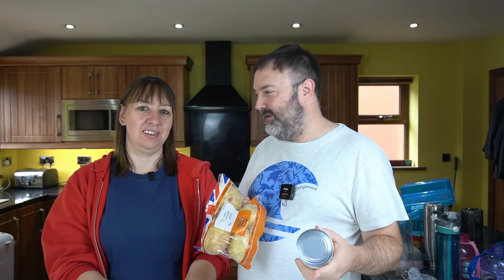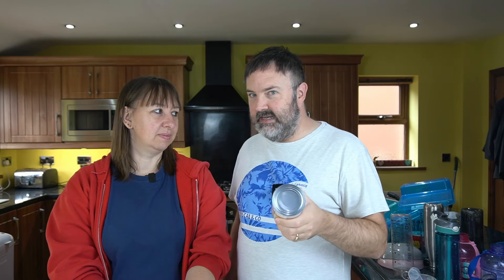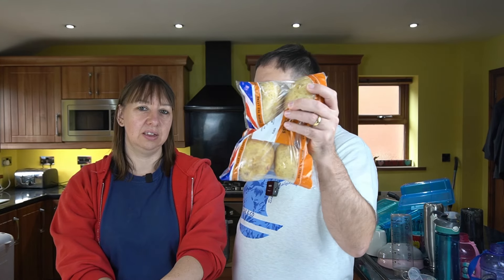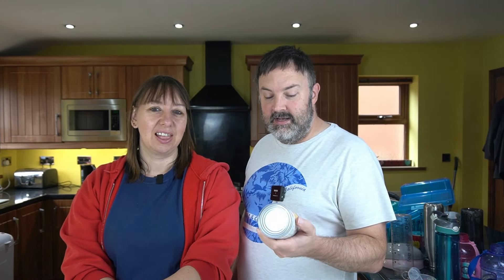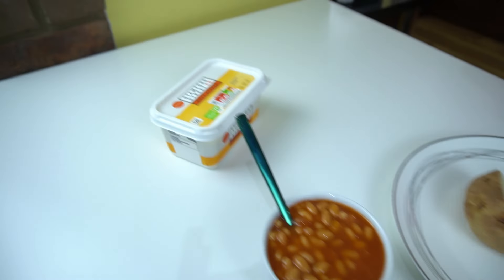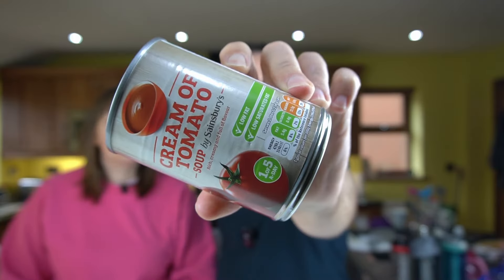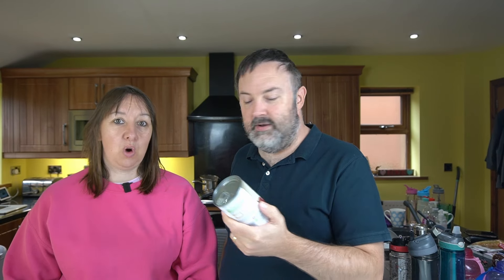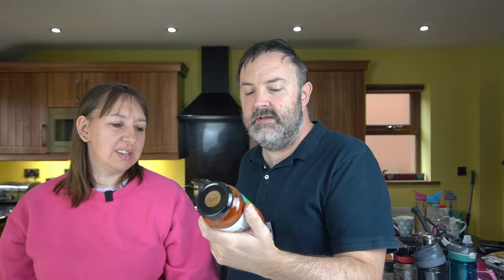Sainsbury's Free Shopping Eat Free for 3 Days Food Challenge Day 2 Day 3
We are on Day 2 and Day 3 of our free shopping at Sainsbury's challenge.
Join us and see how we get on.

Kwik Save and David Dickinson in-roll photos from wiki under CC.